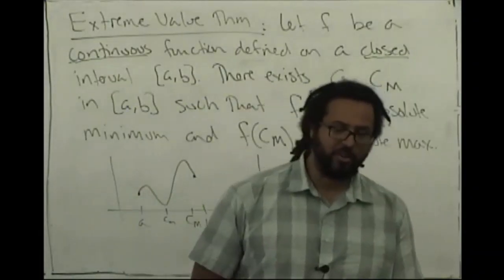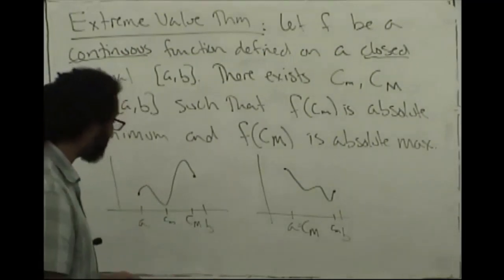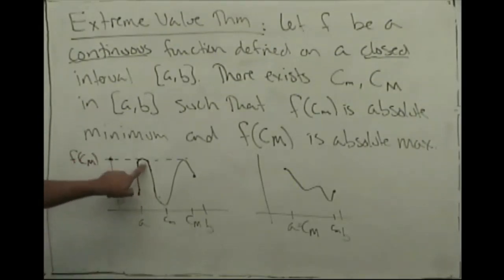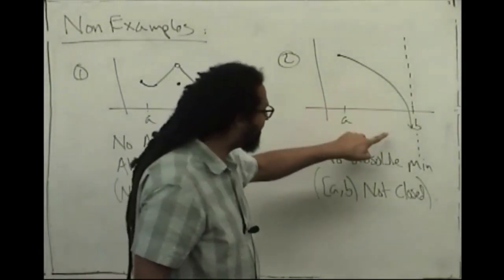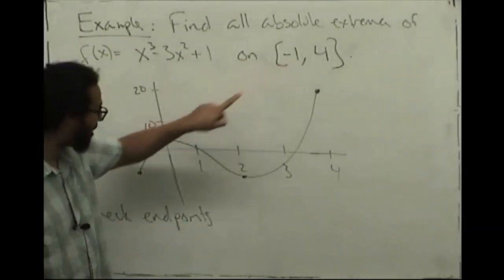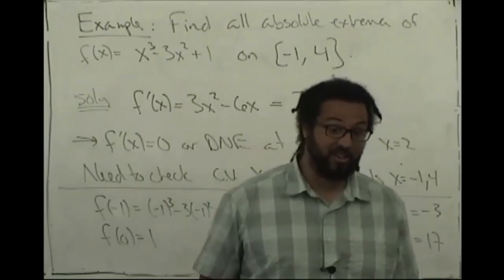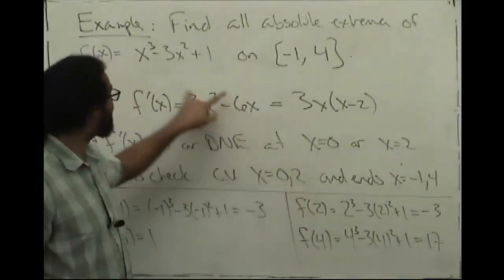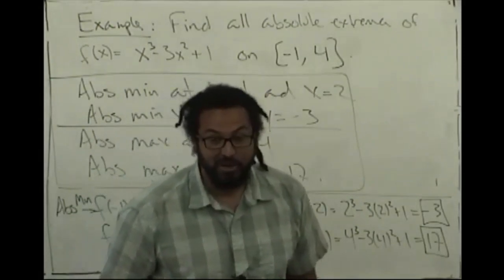Lecture 27.2 (Max-Min Values: Main Theorem and Example)